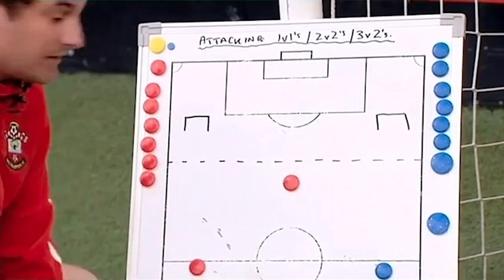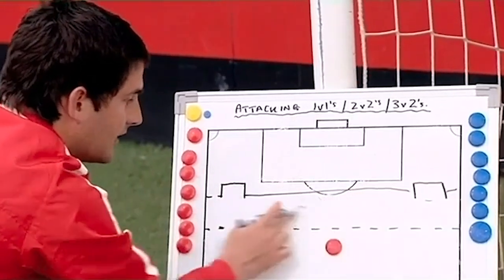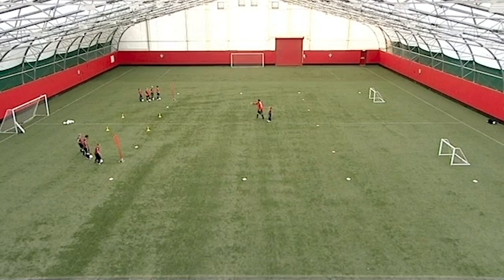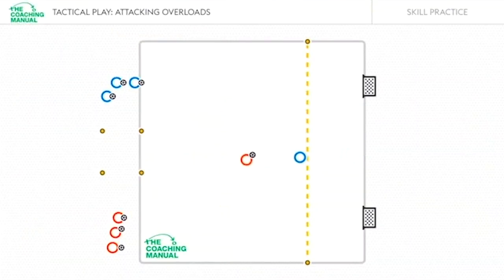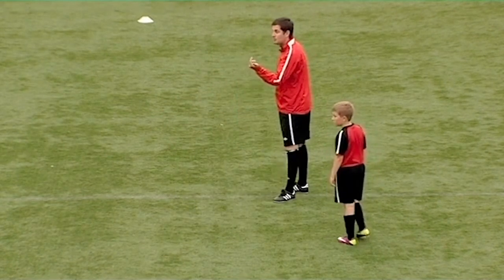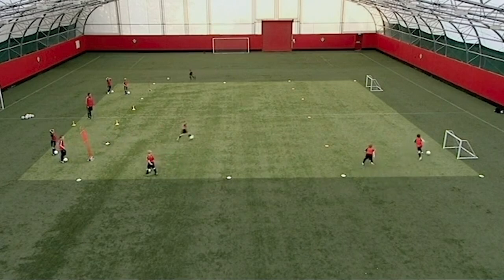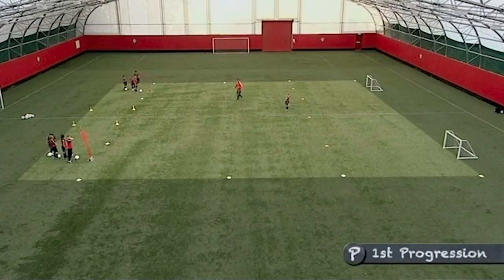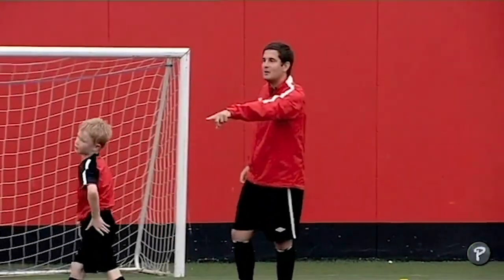Attacking 1v1 Skill Practice (7-8) ⚽️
A practice that helps your players to recognise how to dominate the 1v1 in possession to unbalance and beat the defender and score.

NEW!